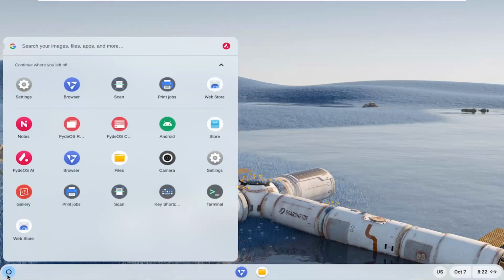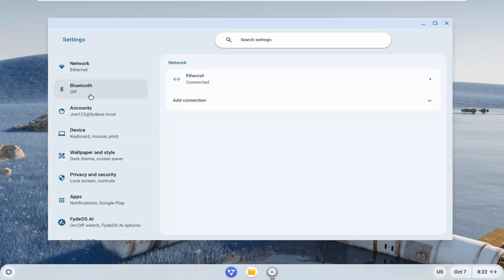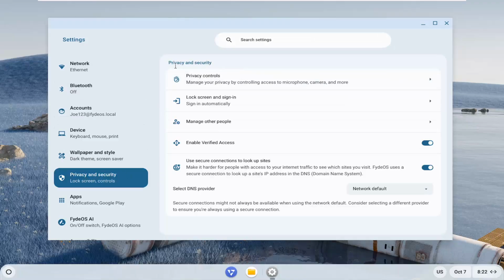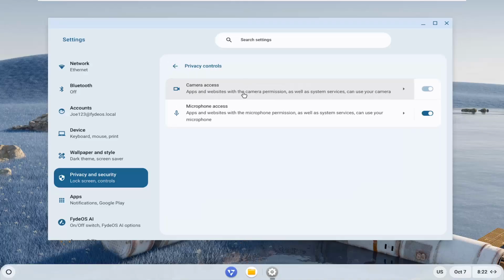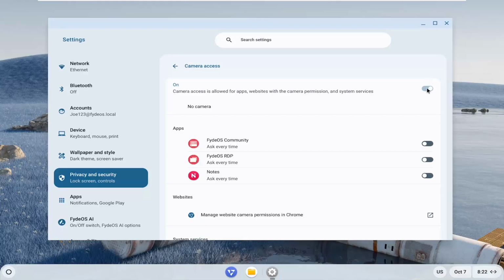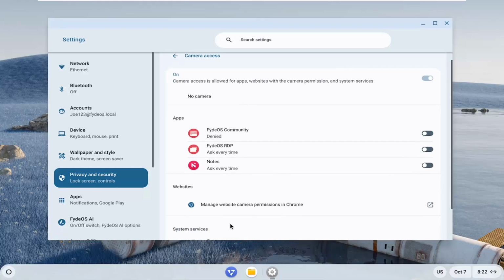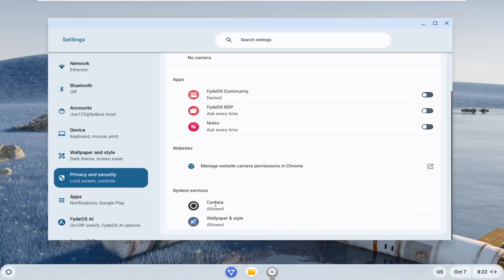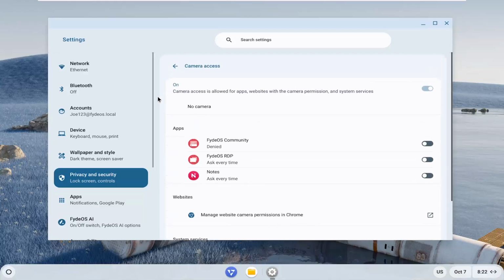How to Disable Camera on Chromebook to Boost Privacy [Guide]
Disabling the camera on a Chromebook is an effective way to enhance privacy and prevent unauthorized access during use. This tutorial explains how to turn off the built-in camera in Chrome OS, giving users greater control over their device’s security settings. Whether you want to protect your personal space or limit camera access in shared environments, managing camera settings is crucial for safeguarding privacy. The video provides clear guidance on disabling the camera to maintain a secure Chromebook experience.

Issues addressed in this tutorial:
disable camera Chromebook
turn off Chromebook camera
Chromebook privacy settings
Chrome OS camera control
manage camera access Chromebook
Chromebook security tips
block camera Chromebook
Chrome OS device privacy
Chromebook webcam settings
disable webcam Chrome OS

Ideal for users concerned about privacy or managing shared devices, this guide makes it easy to disable the camera quickly. It covers how to access camera permissions and ensures the device’s video capture capabilities are securely controlled. With straightforward instructions, Chromebook users can protect their privacy effectively by disabling the camera when needed.